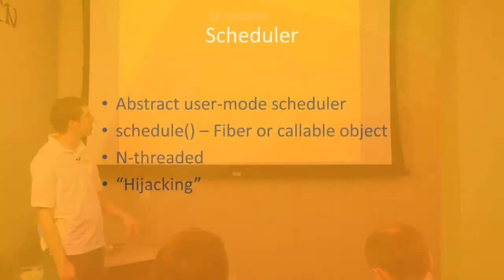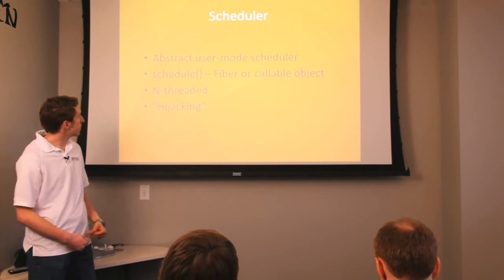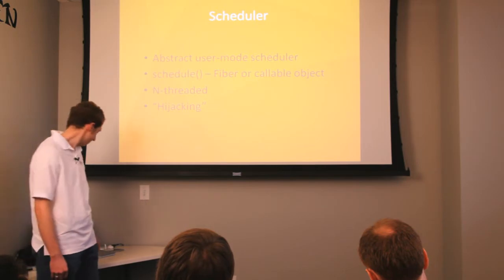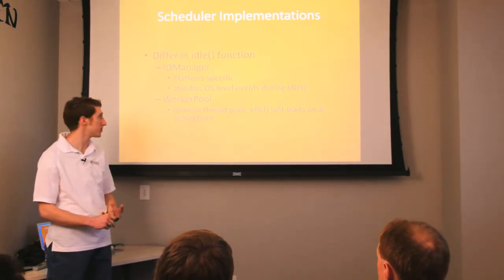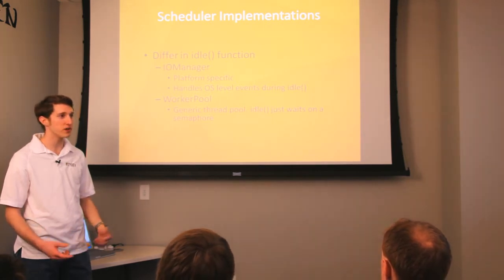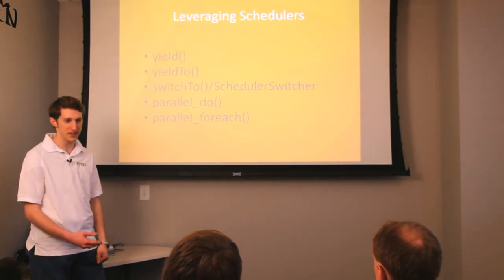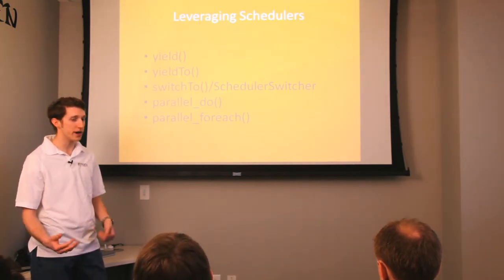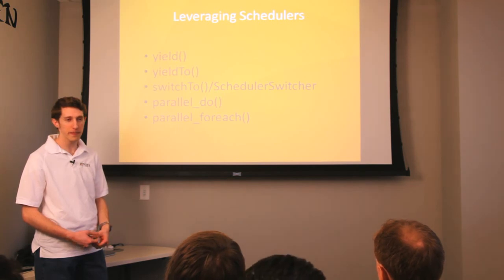Mordor: Fibers and Schedulers: Part 2 of 4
The basics of leveraging Fibers and Schedulers to achieve better concurrency in an intuitive manner (part 2 of 4).